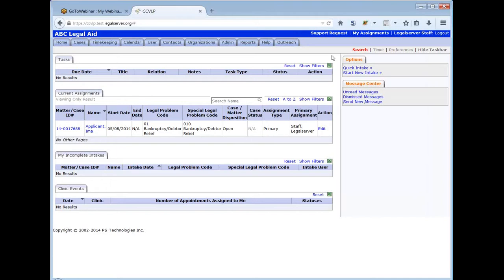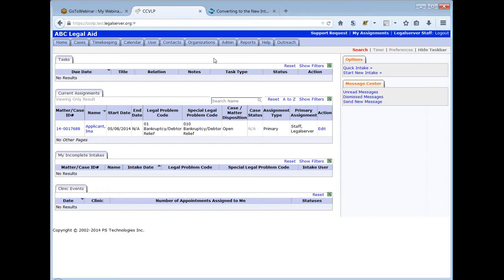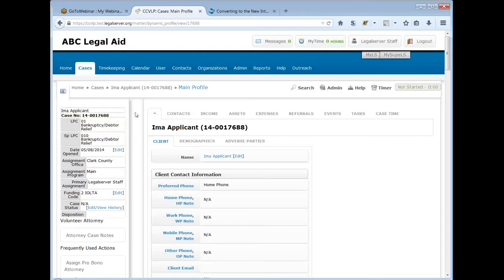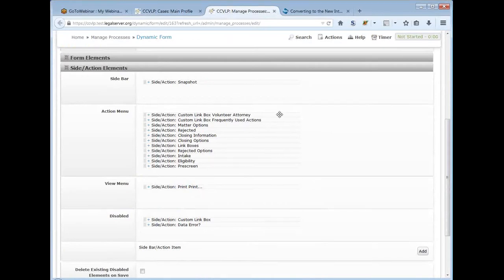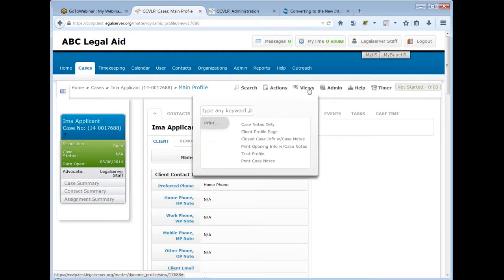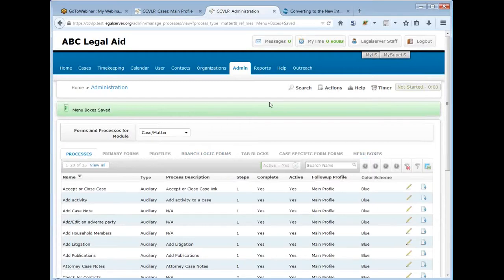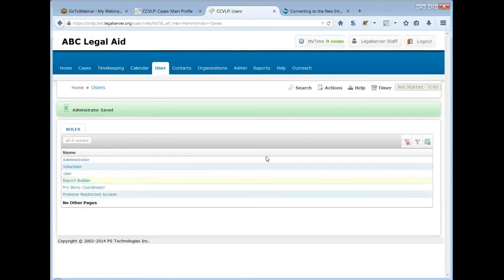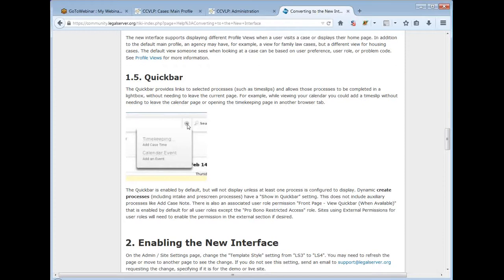LegalServer Administrators - Converting to the New Interface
Covers the basics of converting from the legacy to the new interface.

05:29 is where the actual conversion starts